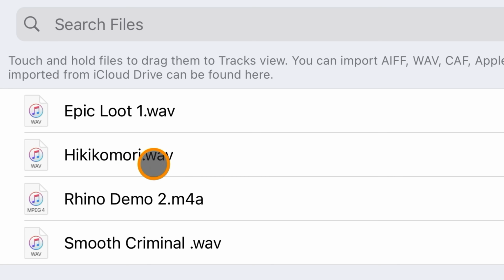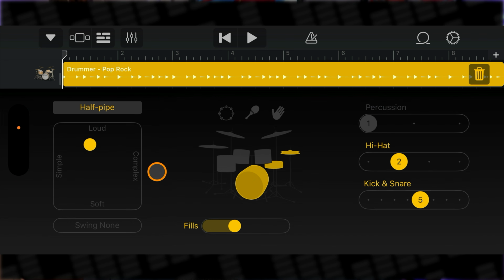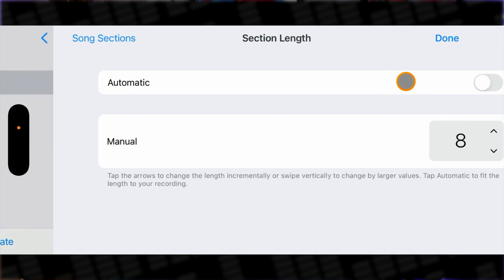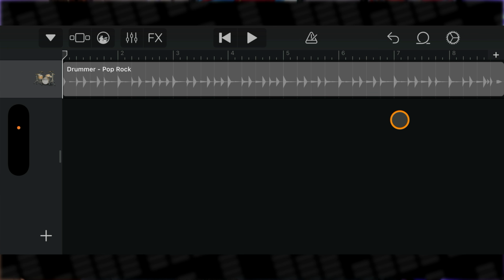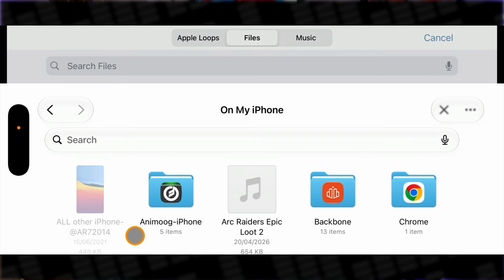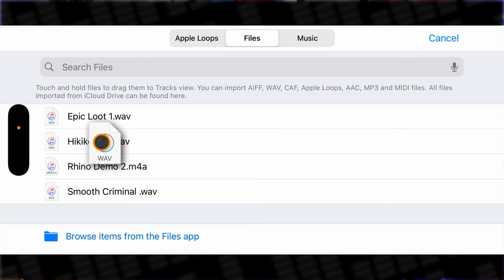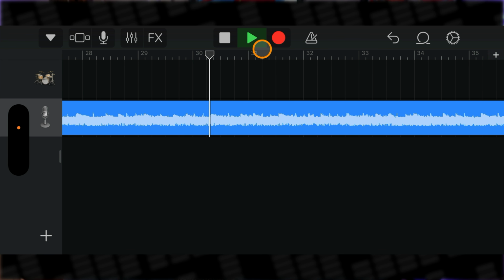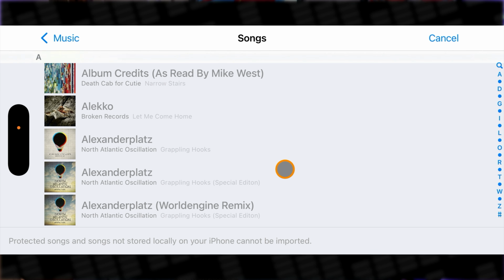How to Import a FULL Song Into GarageBand iPhone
Want to import a song, backing track or audio file into GarageBand on your iPhone? In this quick tutorial, I’ll show you how to find an audio file in the Files app, add it to your GarageBand project and import the entire track without it being cut off after eight bars.

You’ll learn how to:
• Import audio from the Files app
• Add a song or backing track to GarageBand
• Stop GarageBand limiting imported audio to eight bars
• Set the song section length to Automatic
• Position and edit the imported audio in Tracks view

GarageBand’s default project length can cause longer audio files to be cut short. Changing the song section to Automatic before importing allows GarageBand to bring in the full file.